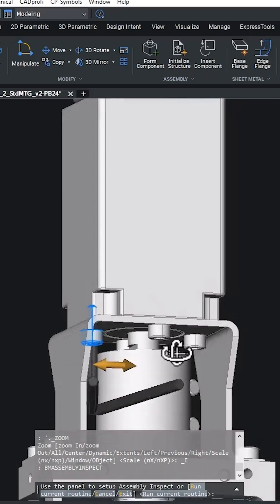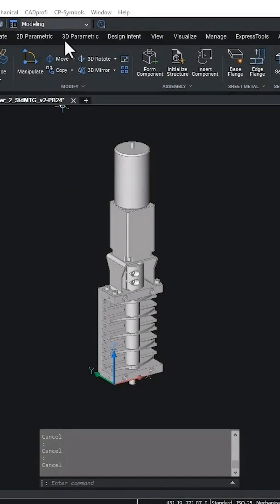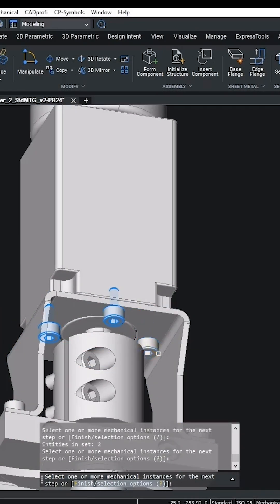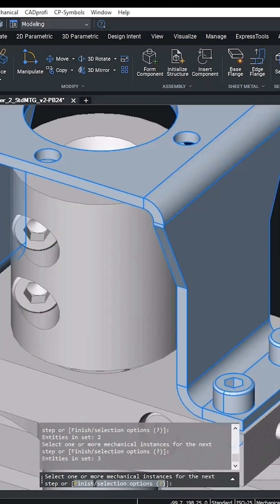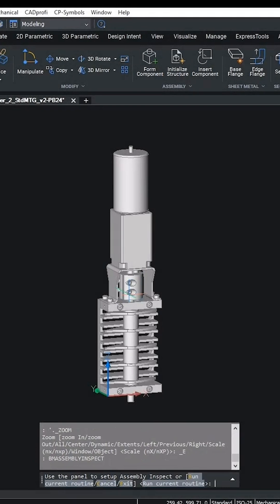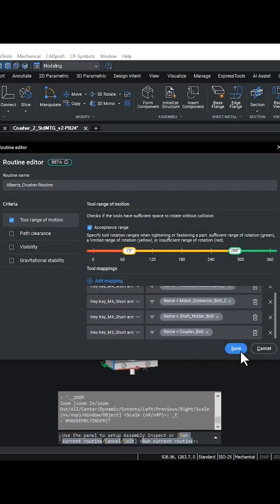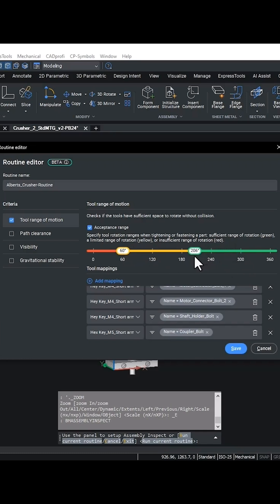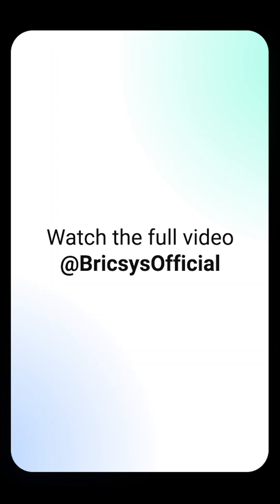Manufacturing assembly optimization and validation in BricsCAD Mechanical V24.2.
Learn how you can inspect and optimize your manufacturing assemblies with the BMSEQUENCE command in BricsCAD Mechanical V24.2